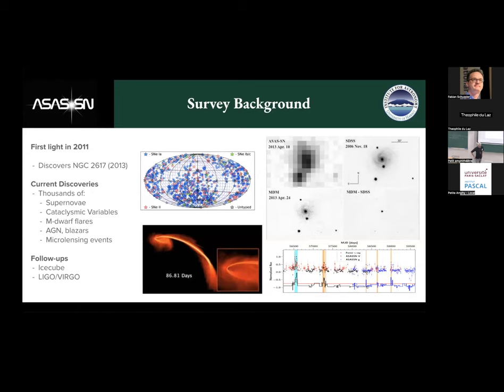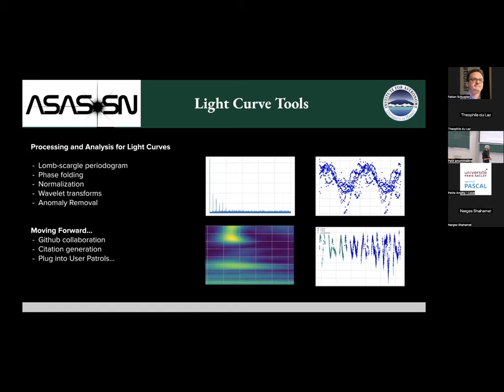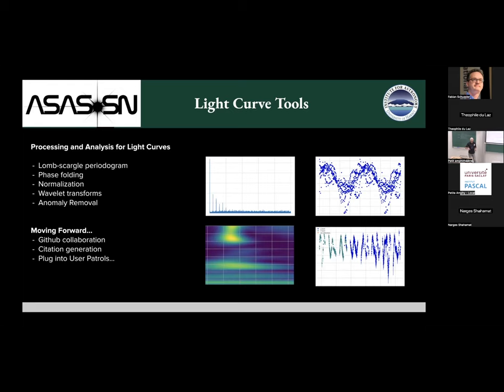ASAS-SN SkyPatrol (Kyle Hart)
Talk by Kyle Hart (University of Hawaii) at the 2nd Astro-COLIBRI Multi-Messenger Astrophysics workshop (November 2023, Institut Pascal/Université Paris-Saclay).